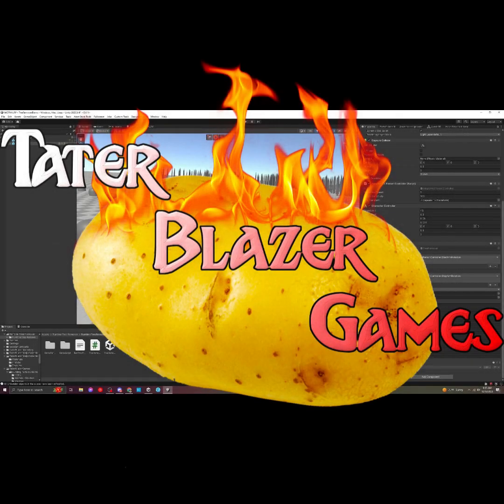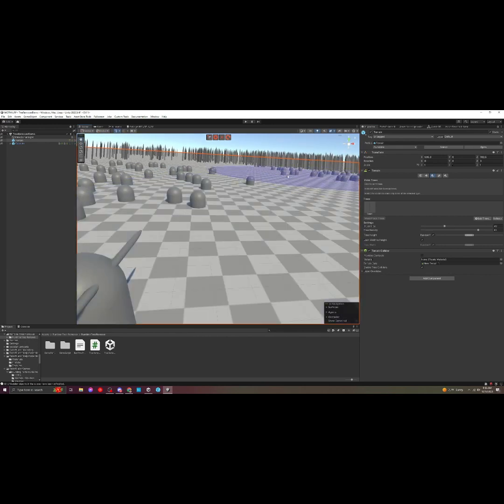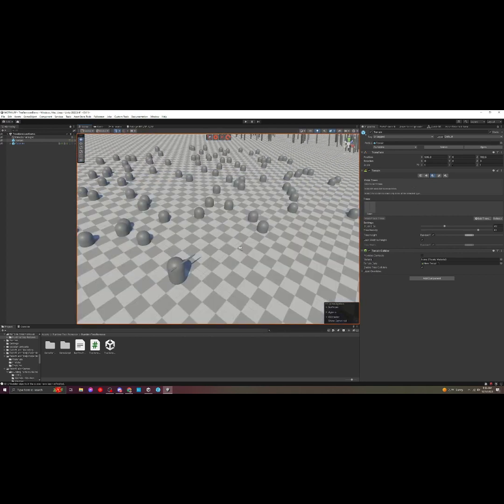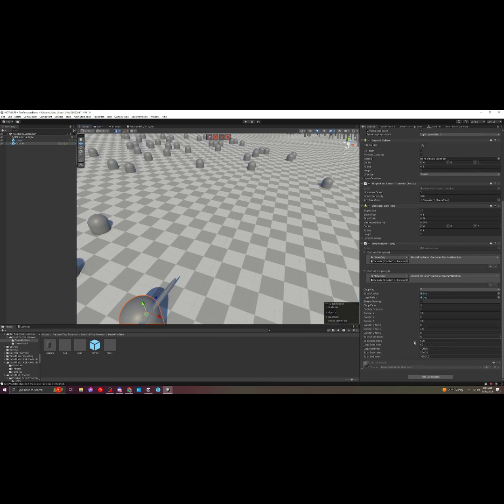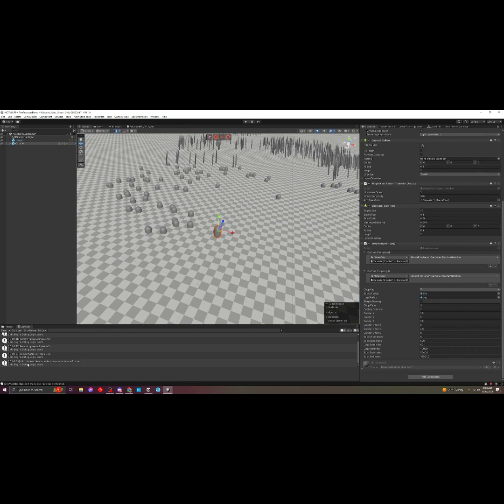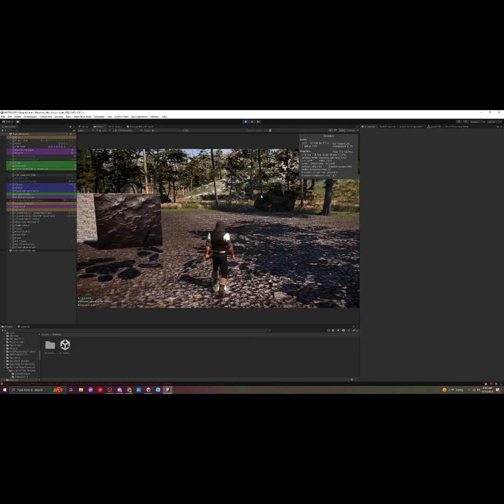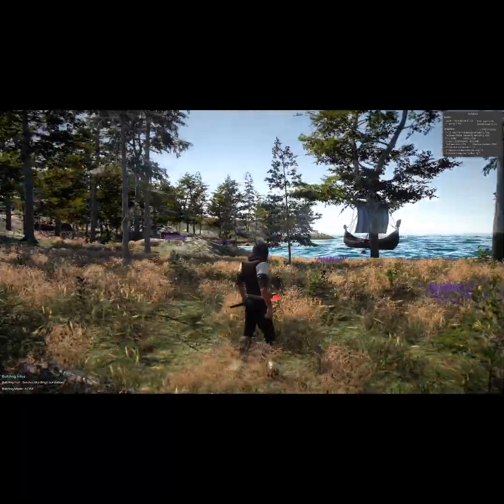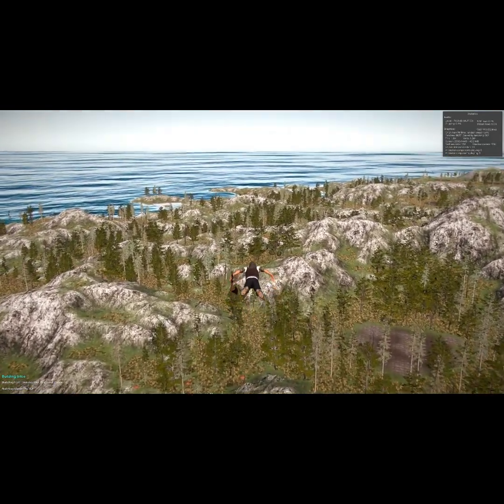RunTime Tree Remover Rundown Video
I describe the features and abilities of my Tree Remover script that will be available soon on the Unity asset store.